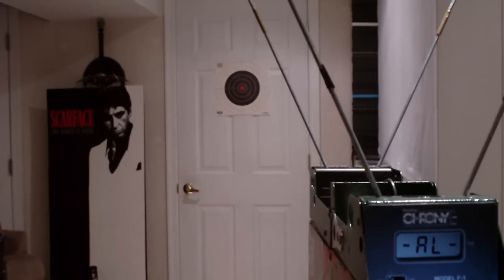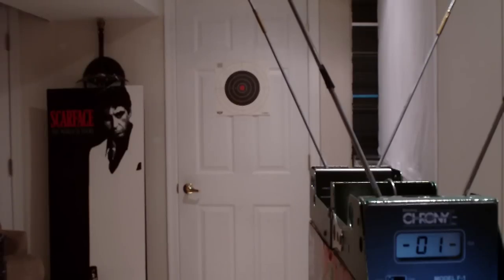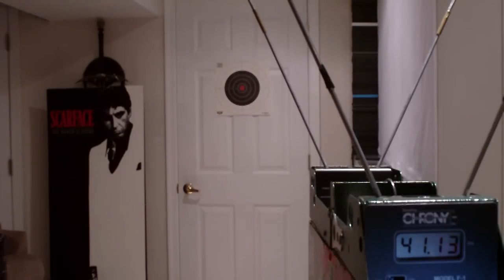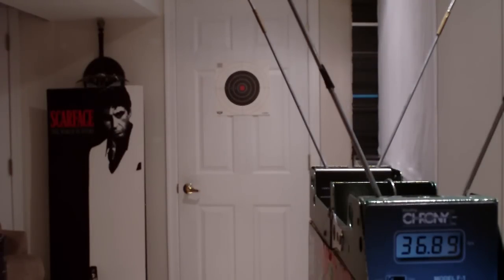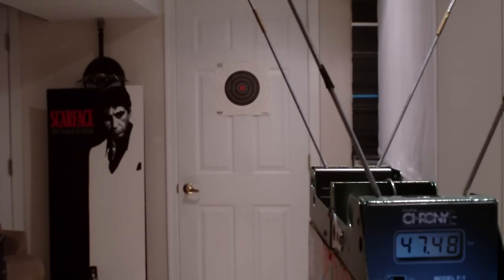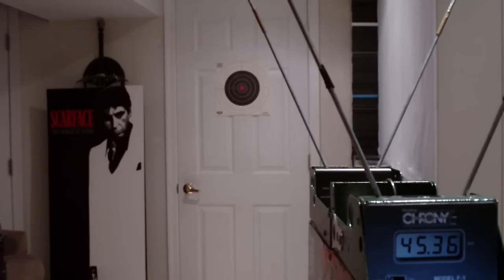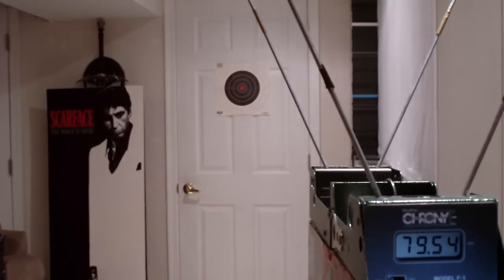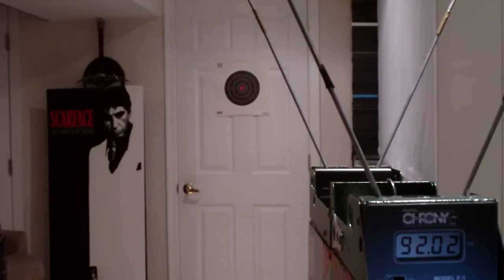Testing Shooting Chronograph with Nerf Guns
I need to place the gun in the same position to get a more constant reading, that's why reading go up and down on the same gun.